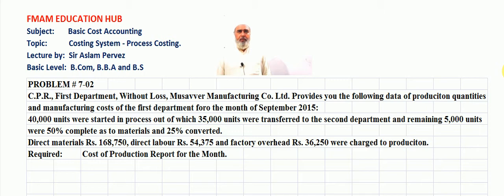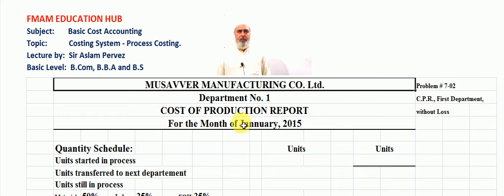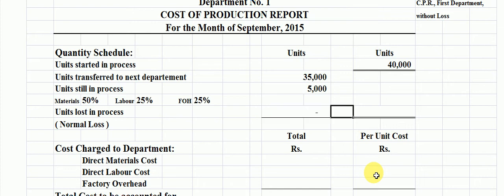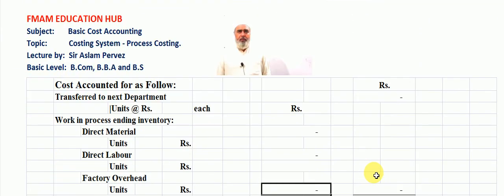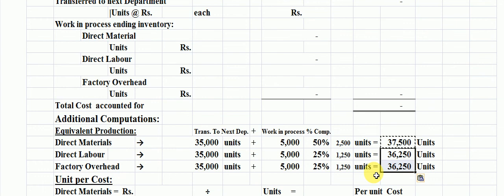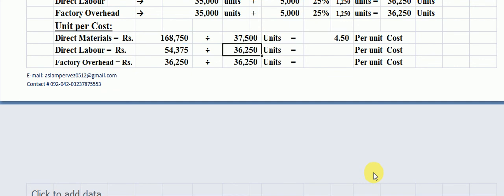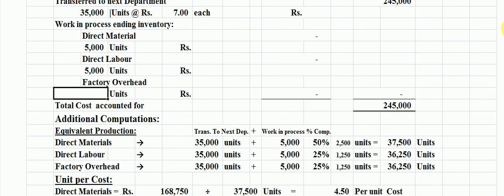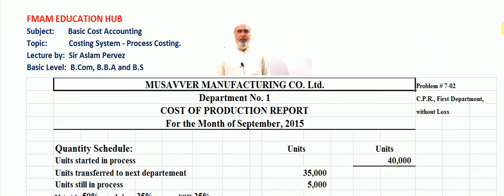COST ACCOUNTING- CHAP. NO.7-C.P.R (PROB.# 7-02) Lect.: Sir Aslam Pervez. Prof. Sohail Afzal's Book.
In this video, the process costing system is applicable and this problem is belonged to first department without any loss in units.